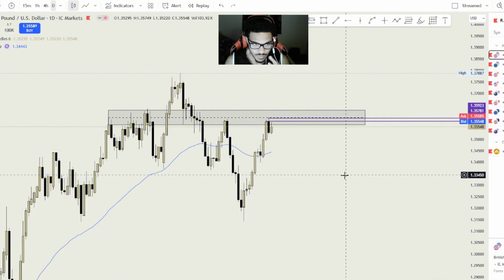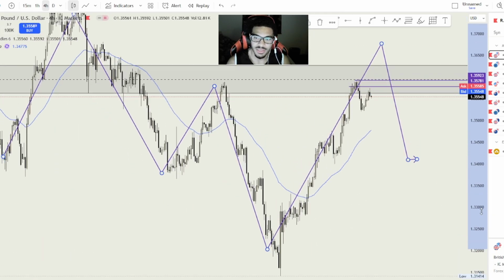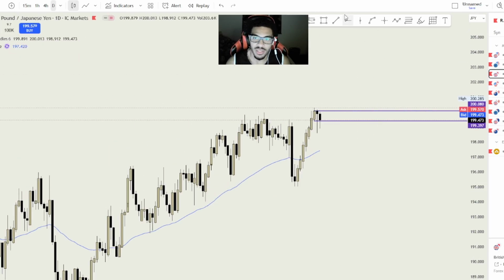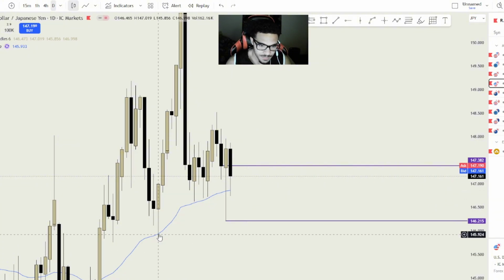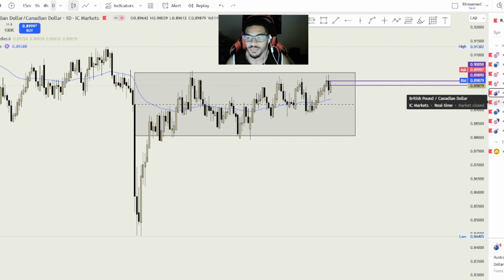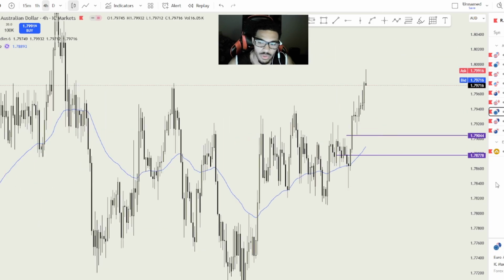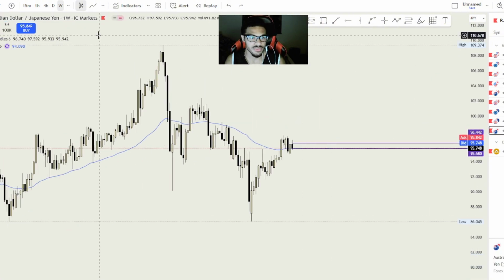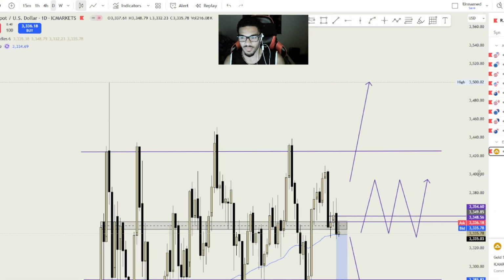Weekly Chart Analysis & Trading Plan What to Watch This Week